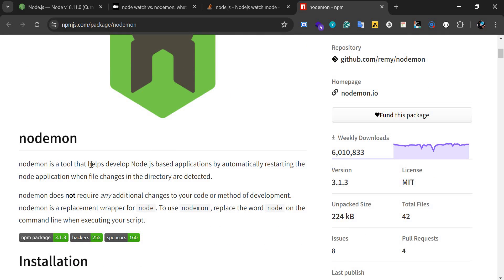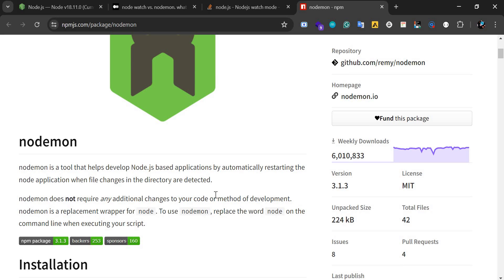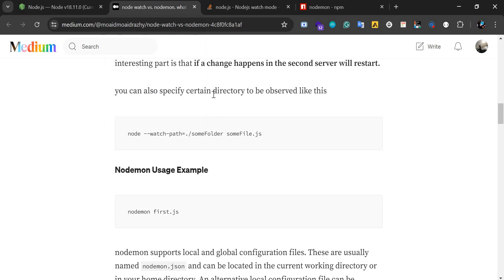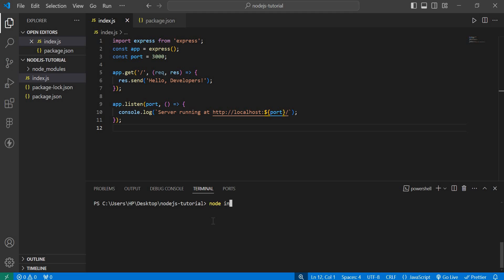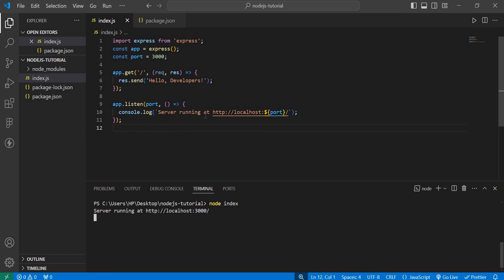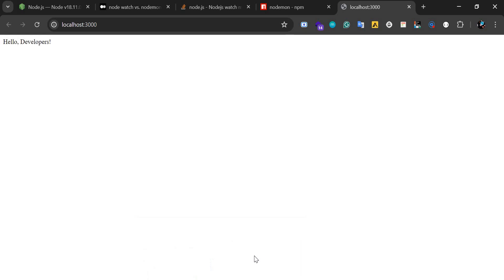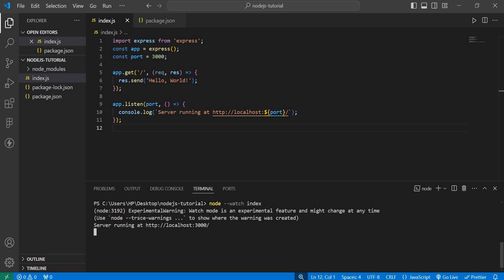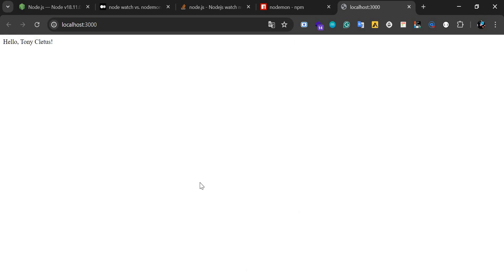Node.js watch mode: simple alternative to nodemon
Article on Node.js vs Nodemon